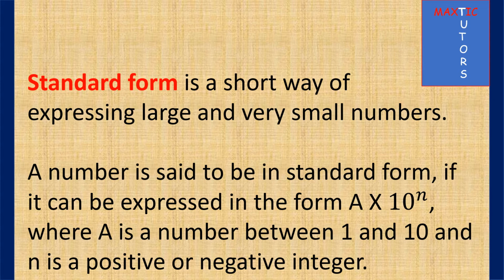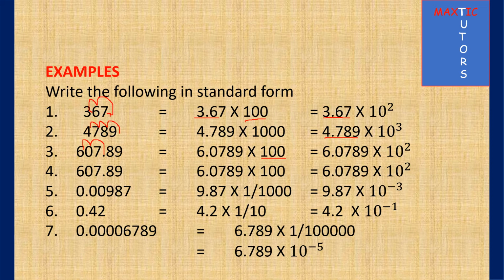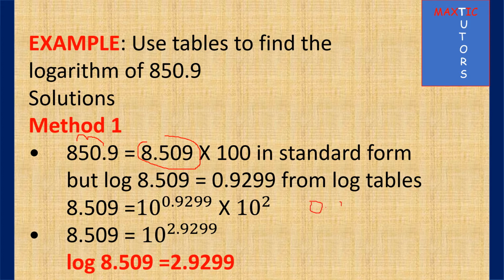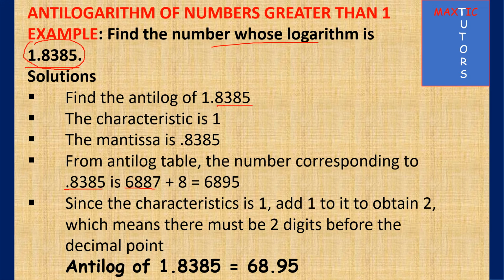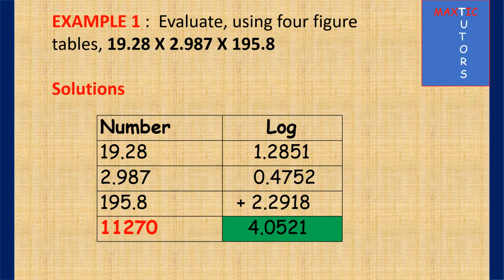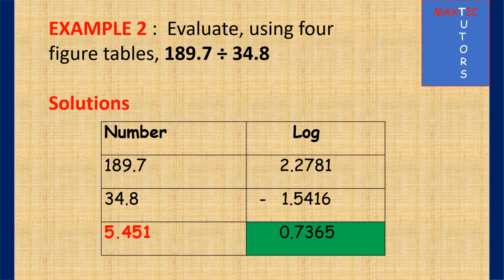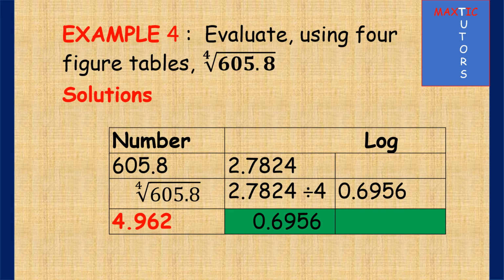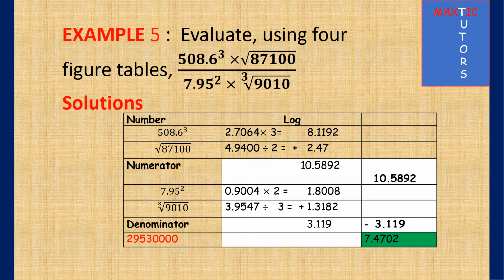SS2 LOGARITHMS OF NUMBERS GREATER THAN 1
This video is on the topic " LOGARITHMS OF NUMBERS GREATER THAN 1" for SS2/YEAR 11 students. It serves to teach the rudiments of logarithm of numbers, using four figure tables.